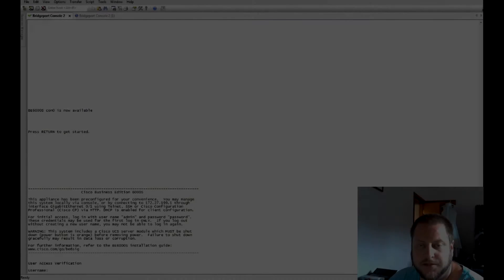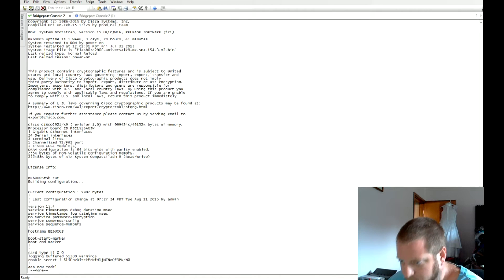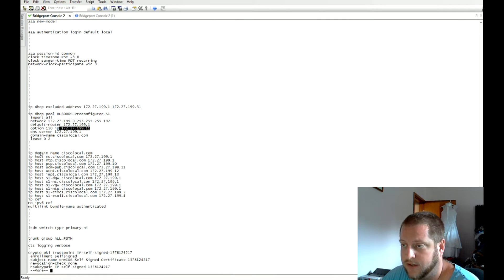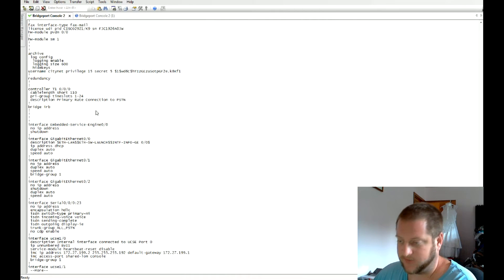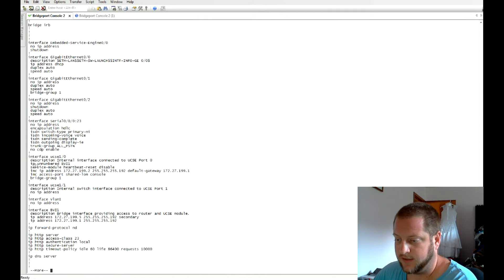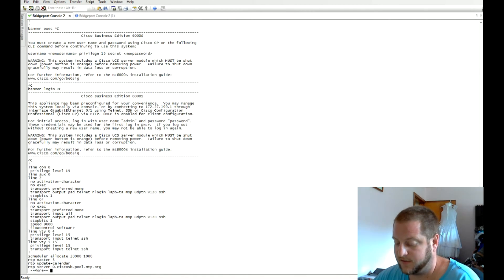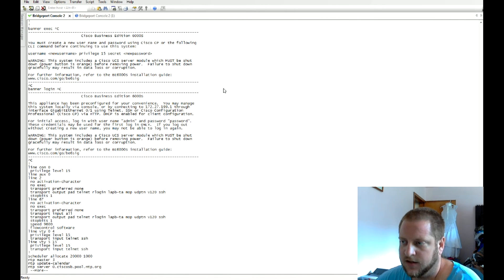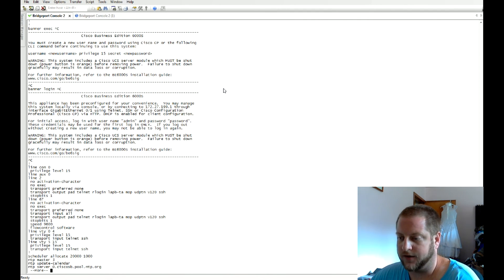BE6KS - First Look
GoCodeGuru Jim takes us through a step by step first look at Cisco's new Business Edition 6000 Small Server